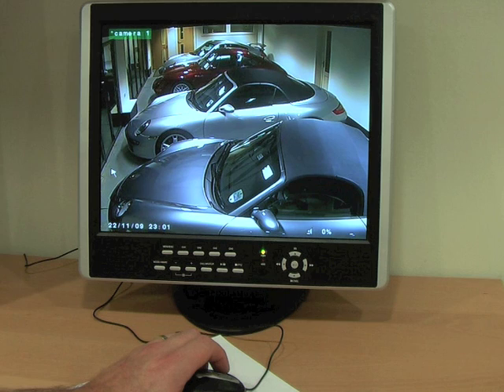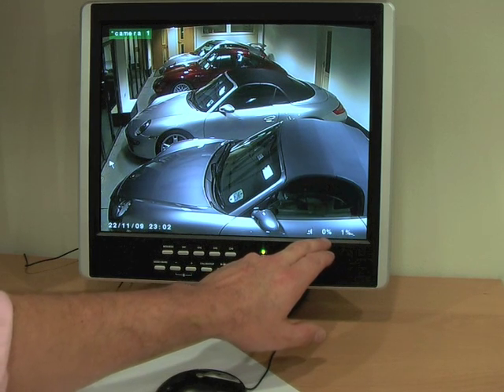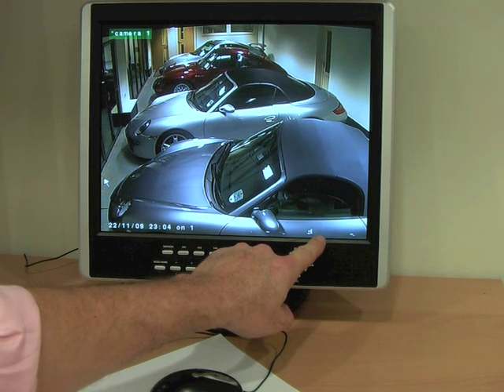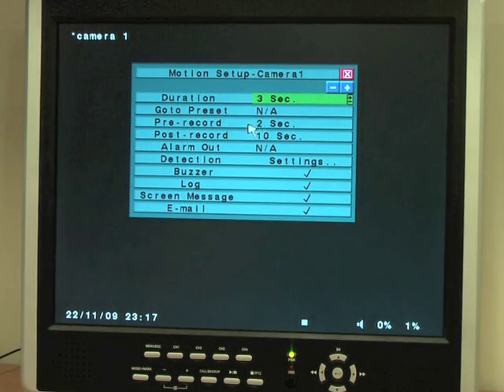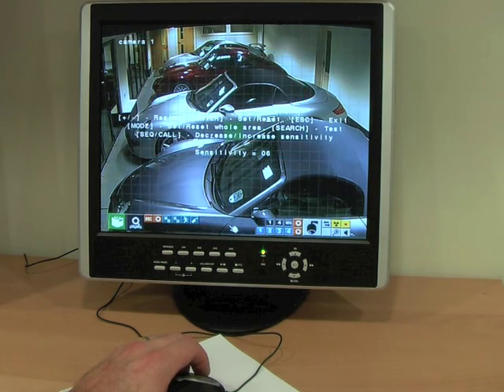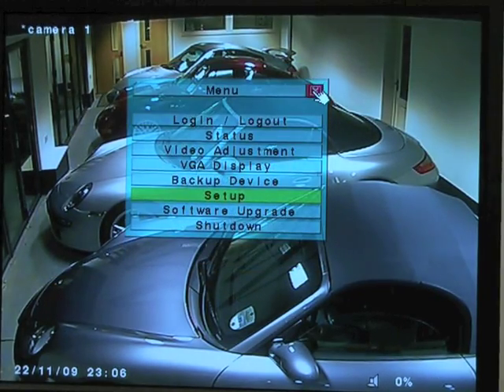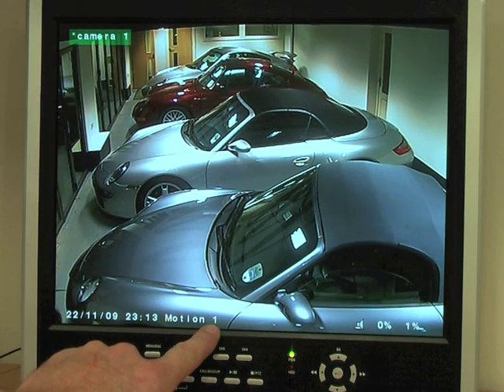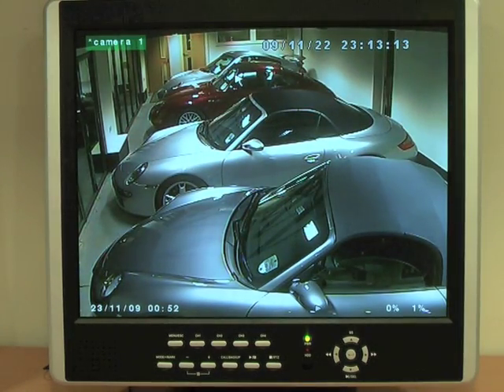CCTV systems from cctv42.co.uk - setting up motion detected recording on a DVR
A video showing how to set up motion detected recording on one of our cctv DVR recorders.

This allows you to store potentially useful video clips for longer periods whilst still recording potentially less important footage on a 24/7 basis.